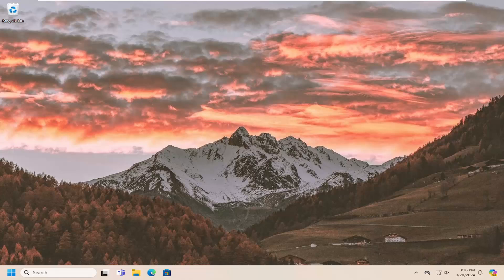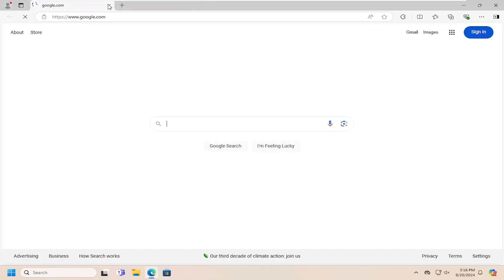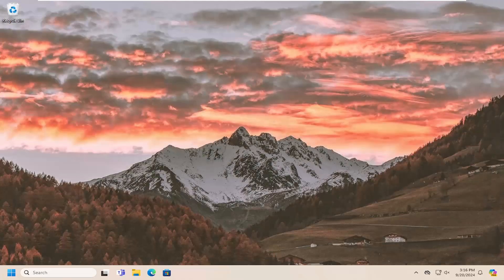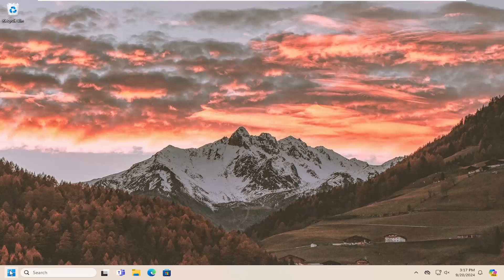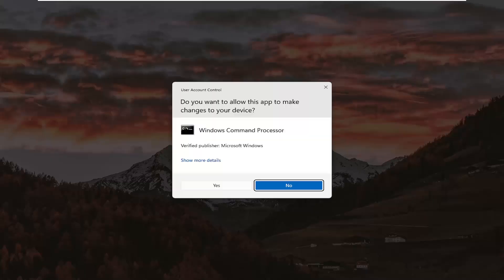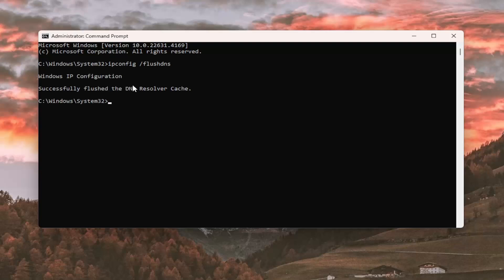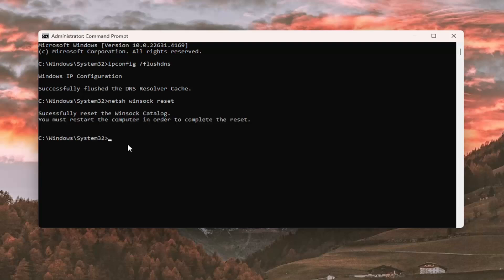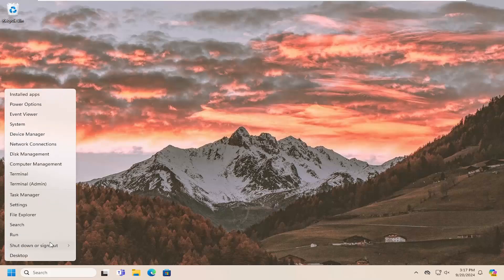Fix Stuck in Lobby on Warzone 3 - Can’t Find Match in Warzone [Solution]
Call of Duty: Warzone has taken the gaming world by storm with its thrilling battle royale experience. However, nothing disrupts the excitement quite like being stuck in an endless loop of searching for a match. For many PC players, the issue of Warzone not finding matches has become a frustrating roadblock.

In this video, we address the frustrating issue of being stuck in the lobby while trying to find a match in Warzone 3. Many players encounter this problem, which can prevent them from enjoying the game and connecting with friends. Our comprehensive guide offers effective solutions to help you resolve the "Can't Find Match" issue and get back into the action quickly.

Issues addressed in this tutorial:
stuck in lobby on warzone 3
stuck in lobby fortnite
warzone stuck in lobby
stuck on warzone loading screen
warzone stuck on logging into online services
warzone stuck in loading screen
warzone stuck logging into online services
black ops 3 lobby not joinable steam
cod stuck in lobby
cod stuck on loading screen xbox
cod stuck on loading screen
warzone lobby not loading
fortnite stuck in lobby
warzone stuck on searching for match
warzone stuck on joining game session

We explore various troubleshooting steps, including checking your internet connection, adjusting your network settings, and ensuring that your game is updated to the latest version. Additionally, we provide tips on optimizing your in-game settings and checking for server issues that may be impacting your matchmaking experience. By following our detailed instructions, you’ll be equipped to overcome the lobby problem and dive back into Warzone 3 without any interruptions.